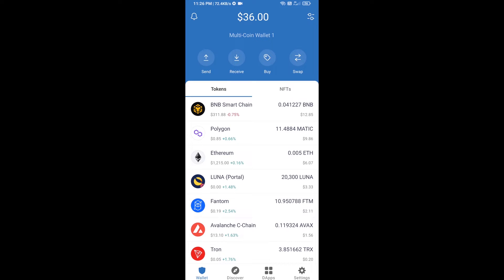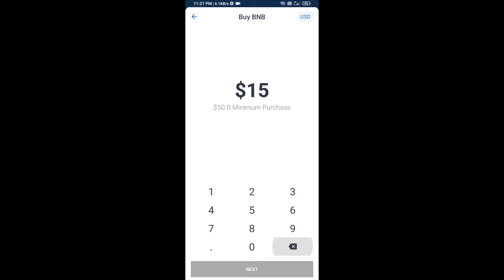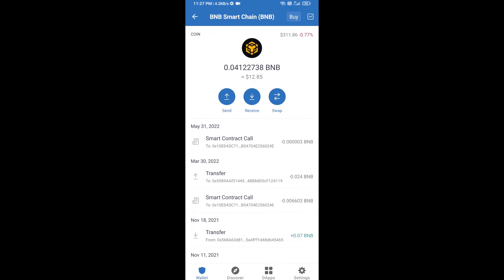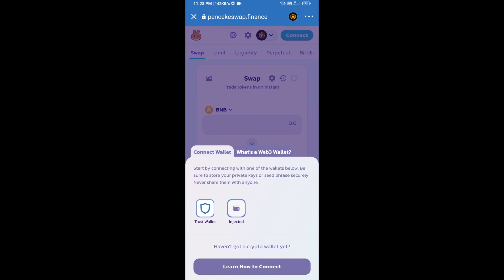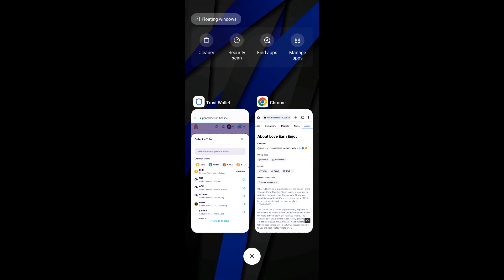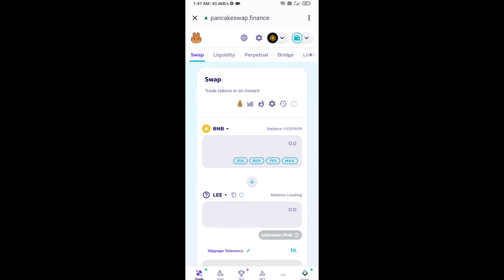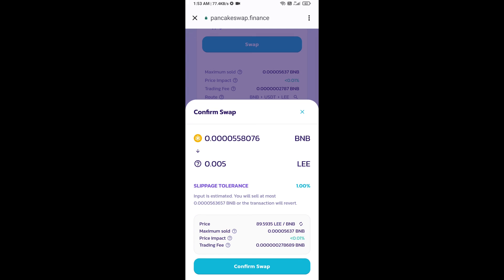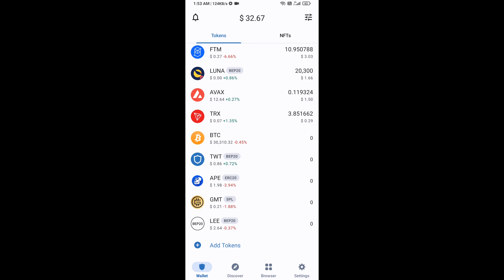How to Buy Love Earn Enjoy (LEE) Token Using BNB and PancakeSwap On Trust Wallet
How to Buy Love Earn Enjoy (LEE) Token Using BNB and PancakeSwap On Trust Wallet OR MetaMask Wallet.